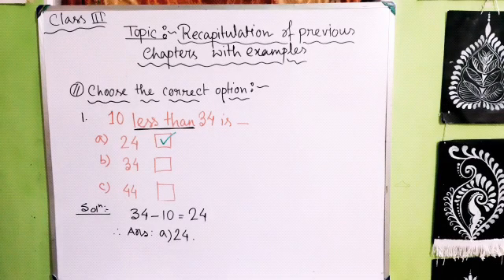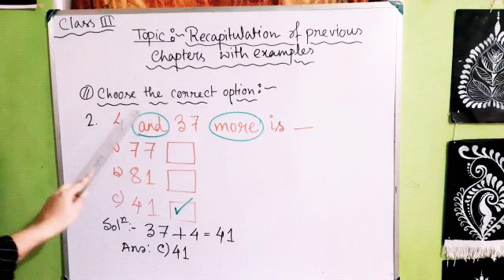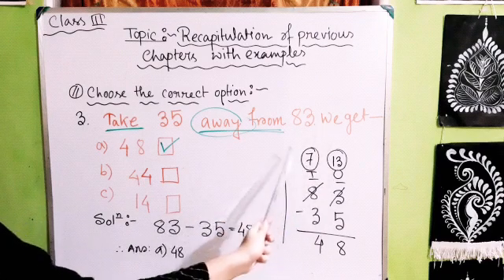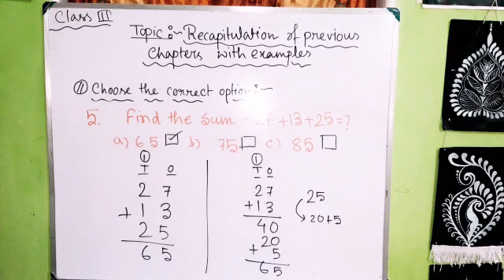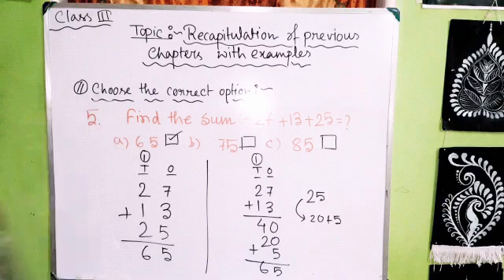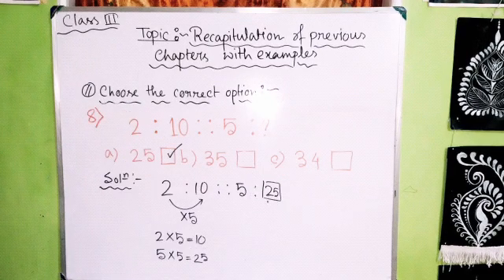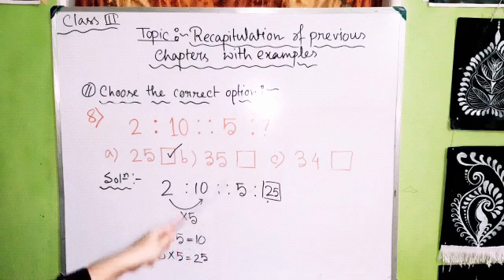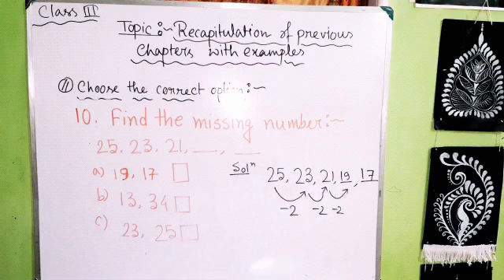Recapitulation of previous chapters with examples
Please find the question paper discussed in this video ..
Let’s practice: -

Choose the correct option: -

1.10 less than 34 is –

2. 4 and 37 more is –

3.  Take 35 away from 83. We get _______.

4. 18 x 3
a) 18 + 18 + 18       b) 18 + 18 + 18 +18    c) 3 + 3 + 3 + 3 + 3 + 3

5.  Find the sum: - 27 +13 + 25 =?

6. If PEN is coded as RGP, then find the code of PENCIL?
a) QERDIK              b) DERFEB                 c) RGPEKN

7. Find the missing number: -
10, 30, 50, 70,90, , .
a)100, 110            b) 110, 130                 c) 140, 160

8.   2: 10:: 5: ?

9.   Number of lines of symmetry of the alphabet A is ...

10. Find the missing number: -
      25, 23, 21, ………,…..
a)19 ,17          b) 13 ,34     c) 23, 25